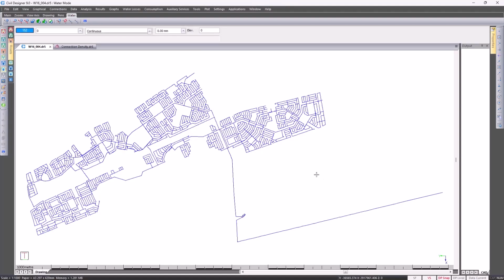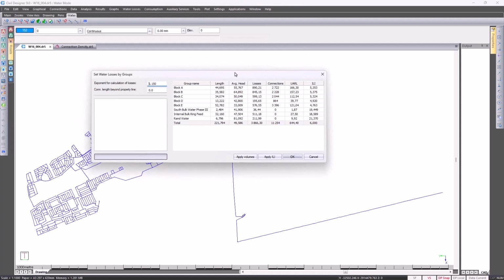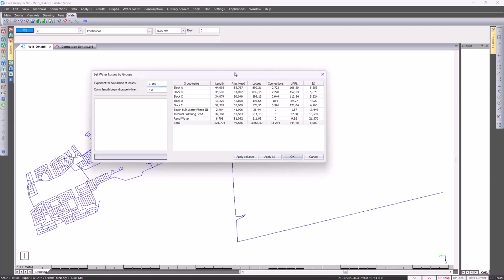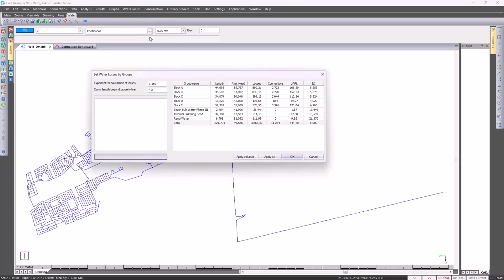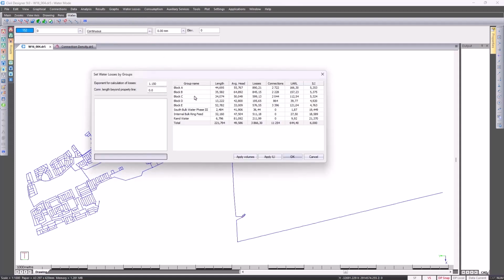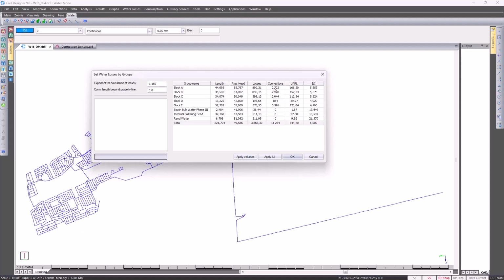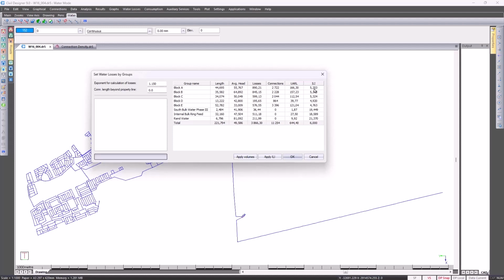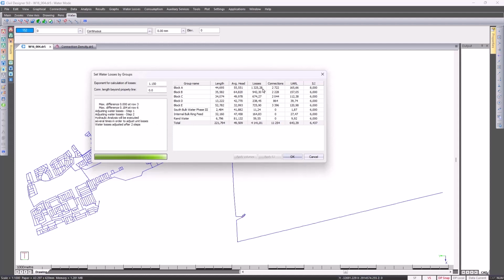Civil Designer FAQ - Water losses by group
Infrastructure leakage index water losses by group